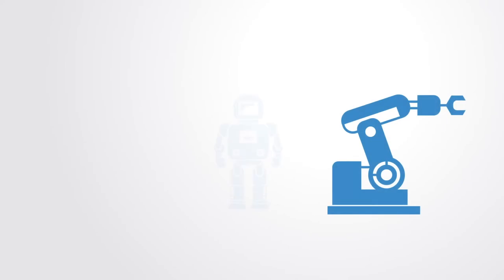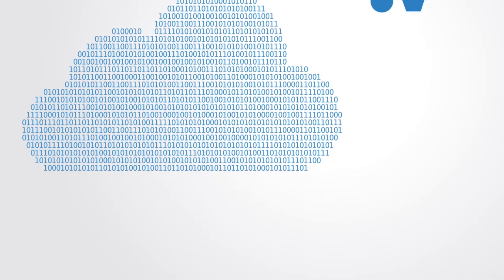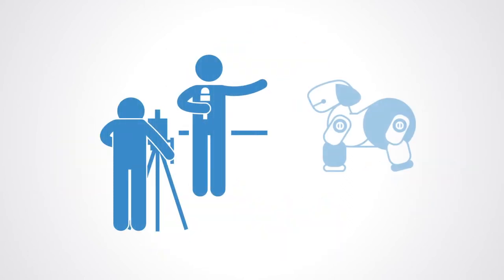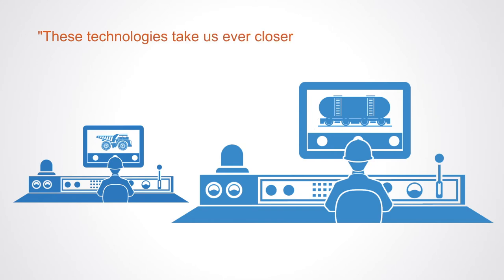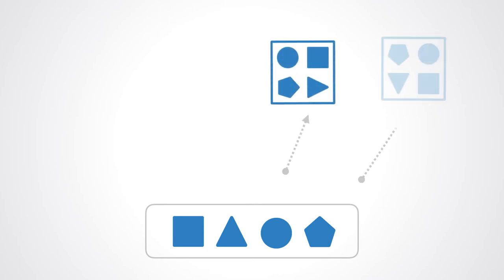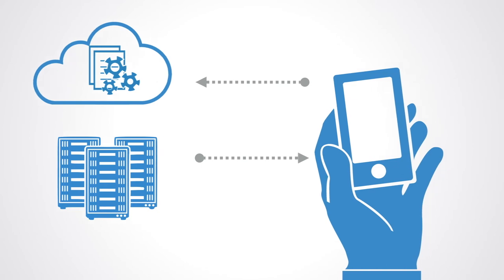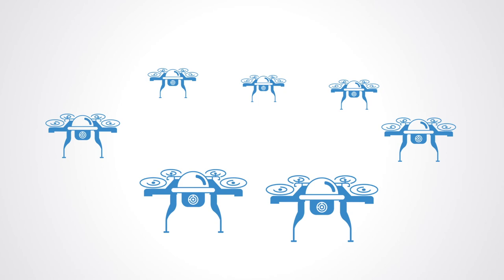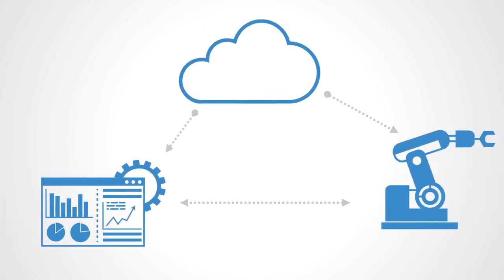Smart Platforms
The platform model will be important in developing smart solutions in that it will enable different smart capabilities to be offered as modular utility functions that can then be plugged into and bundled together by enterprises according to their specific needs. Instead of having just one general purpose system, a platform model allows developers to draw upon specific capabilities and integrate them into their solutions, such as machine learning to recognize a face, or voice recognition software, or advanced analytics for specific domains. Equally the platform, plug and play model will work to commoditize smart systems making them available as a service to almost any technology developer. APIs and developer toolkits are already offered by IBM for their system Watson that can be plugged into a wide variety of applications from health diagnostics to analyzing data coming from transport systems. In such a way smart capabilities will flow to almost all types of technologies in the coming decades.